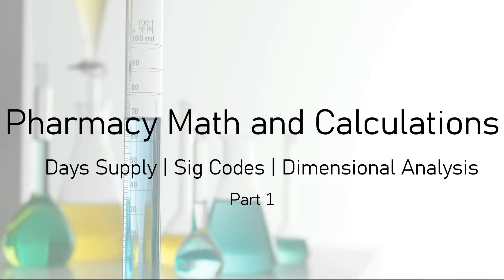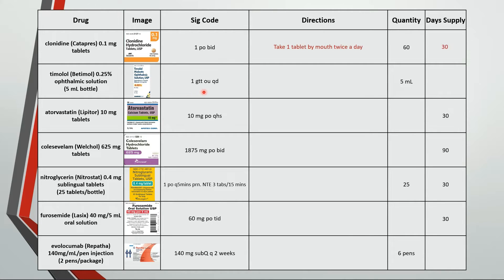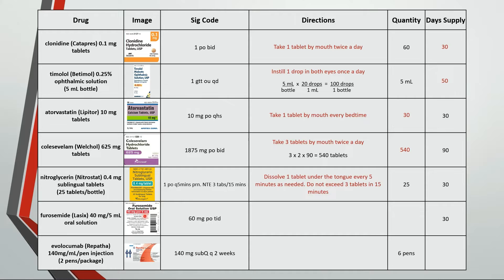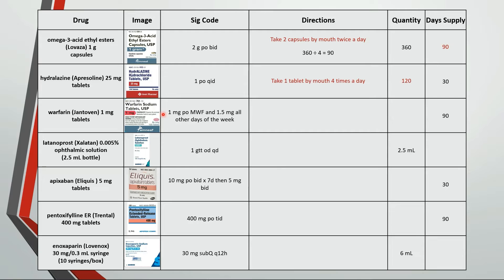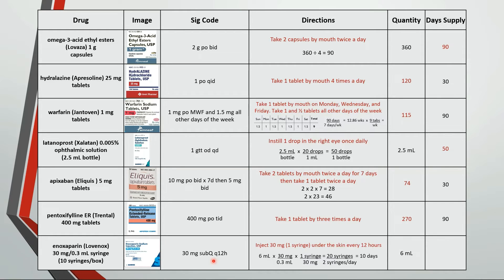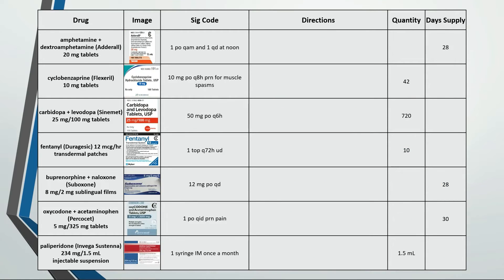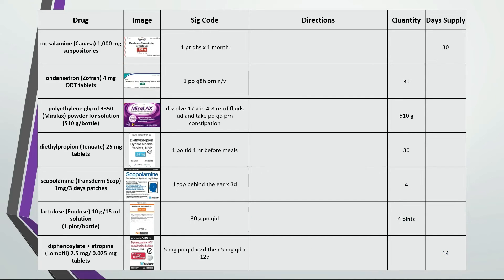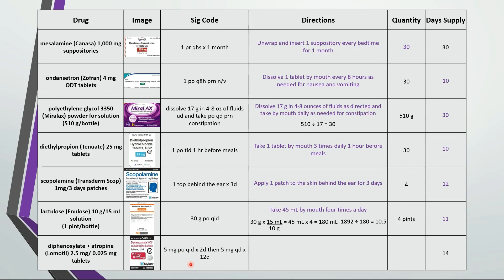Pharmacy Math (1/2)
Practice pharmacy math with days supply, quantity sufficient, and conversion calculations. Also learn about the importance of dimensional analysis in setting up calculations.

**For the mesalamine suppository, the entire sig should read: unwrap and insert 1 suppository rectally every bedtime for 1 month.**